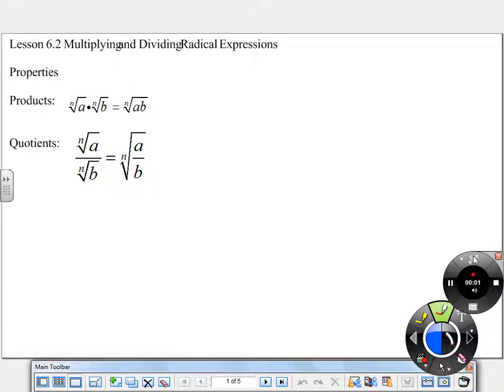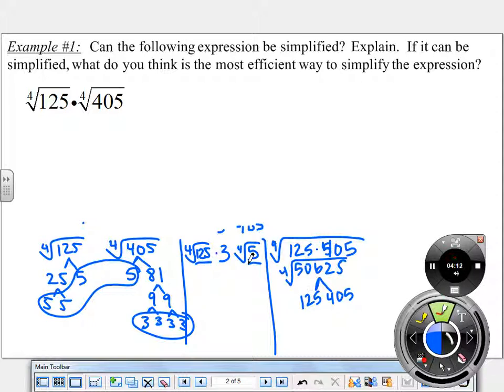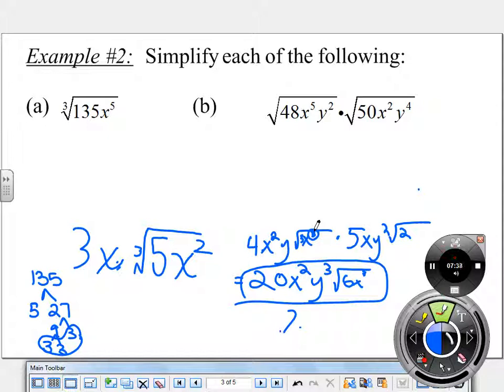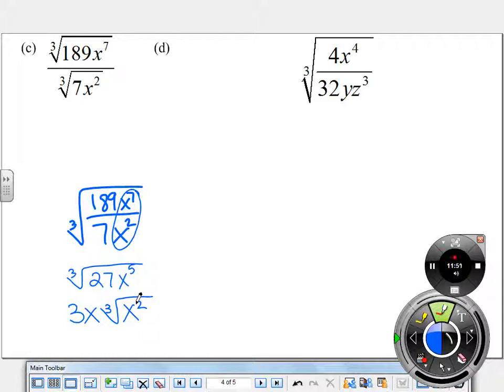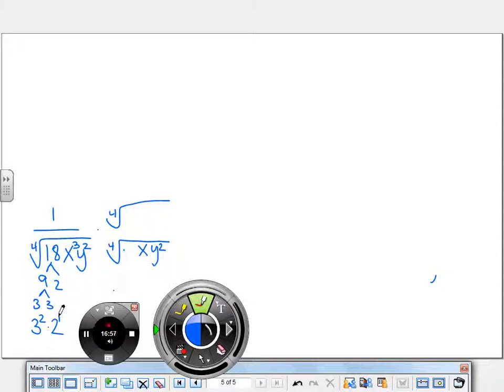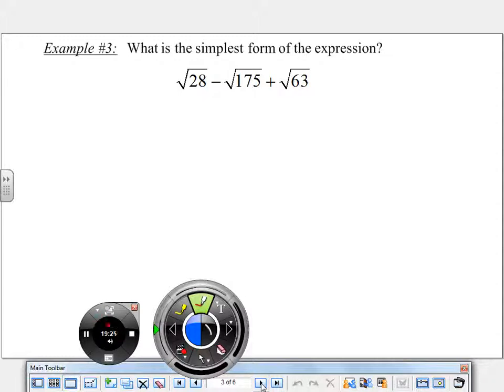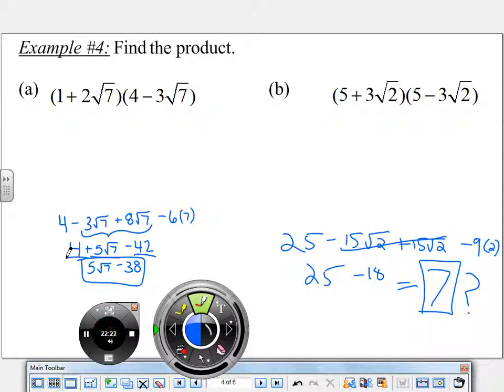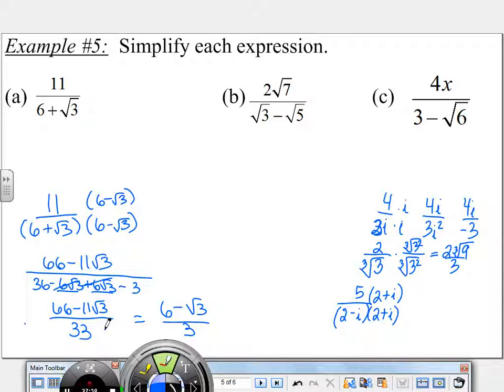Lesson 6 2 and 6 3